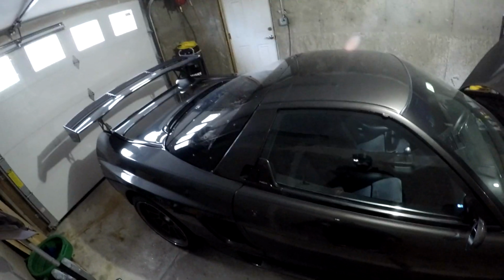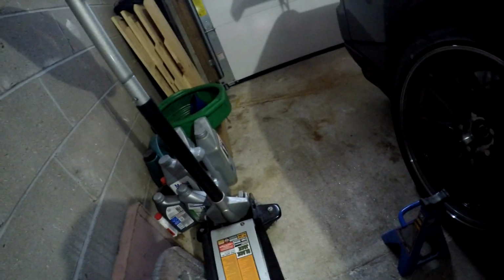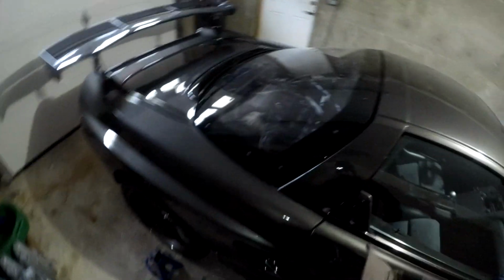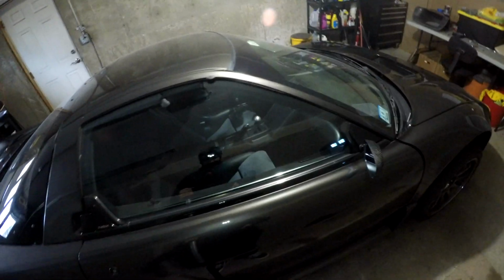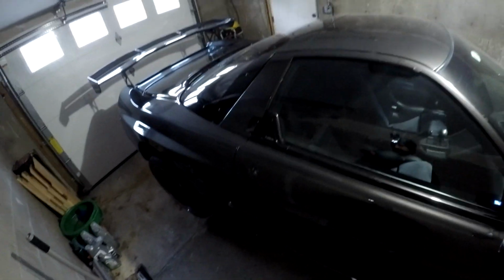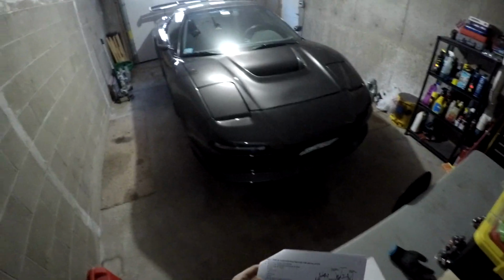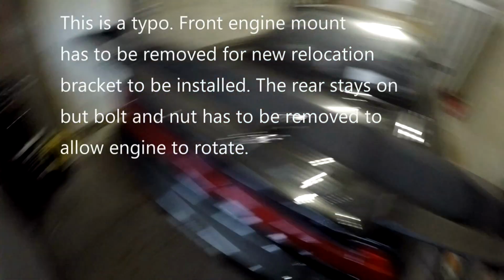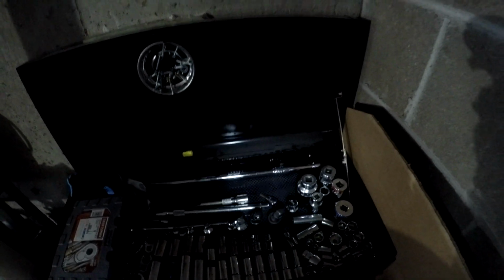NSX SOS Twin Turbo Install Video Series - Disassembly Part 1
Here is part 1 of 4 for dissassembly. Mainly just getting car up on jack stands and removing the rear diffuser. After this I'll do part 2 which is removal of the rear subframe. Part 3 will probably be the exhaust system. Part 4 will be the oil pan dissassembly. Goal is to make these so you can follow along with it.